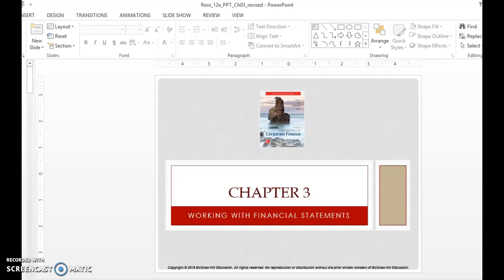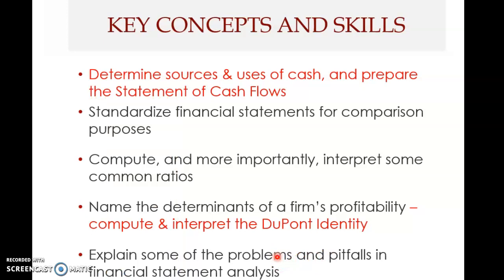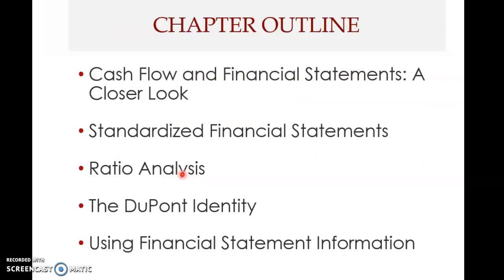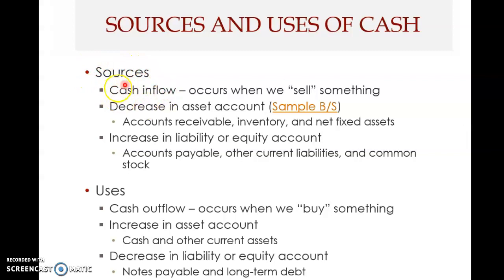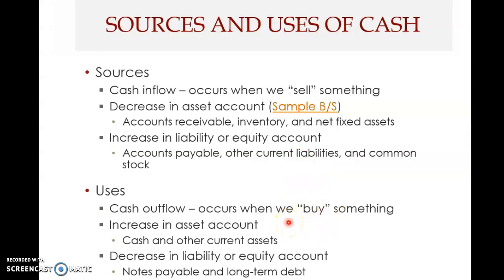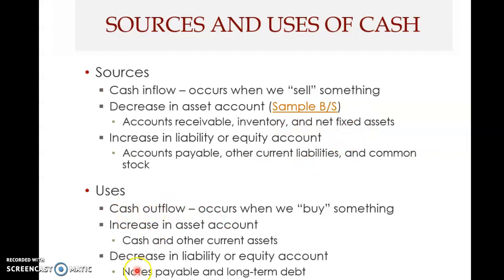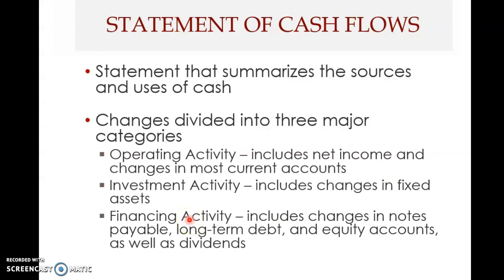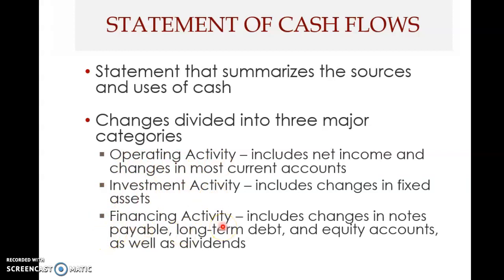Chapter 3 - Financial Analyses (Part 1)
This clip covers Chapter 3 – Financial Analyses – from Fundamentals of Corporate Finance, 12th edition, by Ross et al. (2019).
This first clip covers the following topics:
* Sources & uses of cash
* Statement of cash flows - introduction